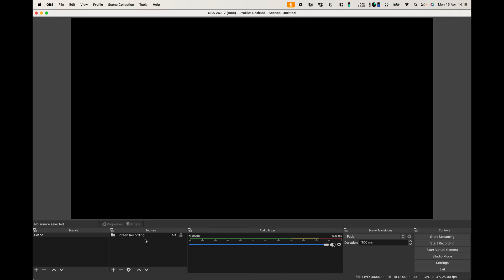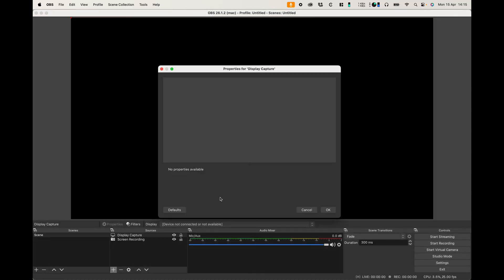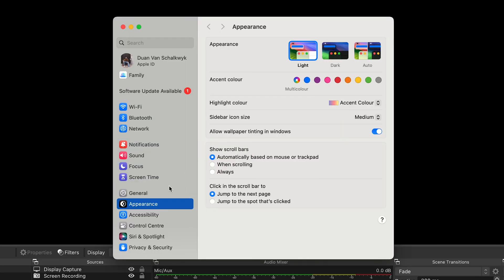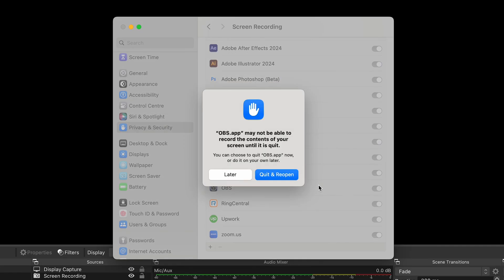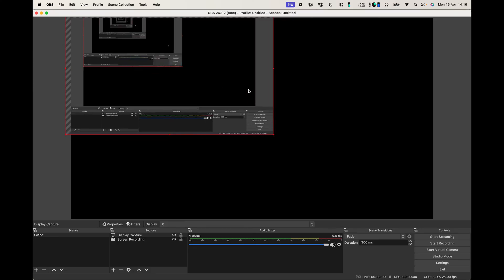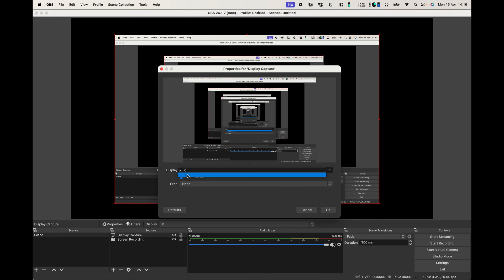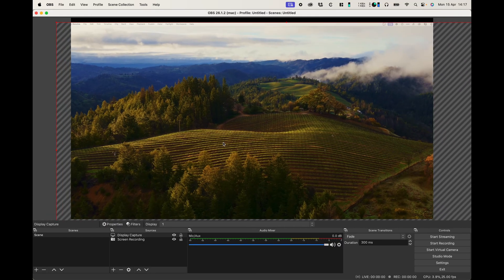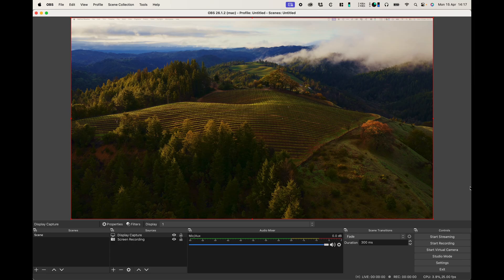Free Screen Recording with OBS: Tutorial for MacOS Users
In this tutorial, we'll guide you through the process of setting up screen recording using OBS for (Open Broadcaster Software) for free on your Mac. Whether you're a content creator, educator, or simply looking to record your screen for personal use, OBS offers powerful features and flexibility for capturing your screen activity for free.

Step by step, we'll cover everything you need to know, from downloading and installing OBS on your Mac to configuring the settings for optimal screen recording quality. You'll learn how to select the appropriate capture sources, adjust audio settings, and customize recording options to suit your specific needs.

With OBS, you can effortlessly record your entire screen, specific windows, or even individual applications, giving you the flexibility to tailor your recordings to different purposes. We'll demonstrate how to create scenes and transitions for seamless switching between different screen captures, enhancing the overall viewing experience.

Additionally, we'll explore advanced features such as adding overlays, text, and webcam footage to your recordings, as well as configuring hotkeys for efficient control while recording. By the end of this tutorial, you'll have a comprehensive understanding of how to harness the full potential of OBS for screen recording on your Mac.

Whether you're creating tutorials, gaming content, or capturing software demonstrations, mastering OBS on your Mac will open up a world of possibilities for creating engaging and professional-looking screen recordings. Follow along with our tutorial and start recording your screen with confidence today!